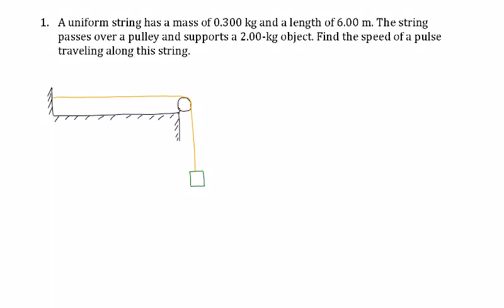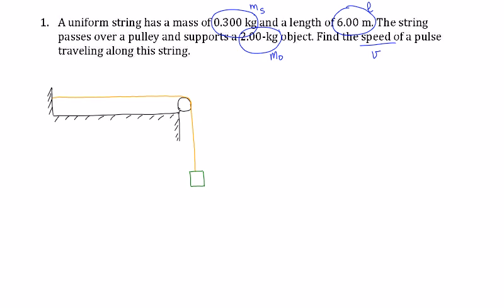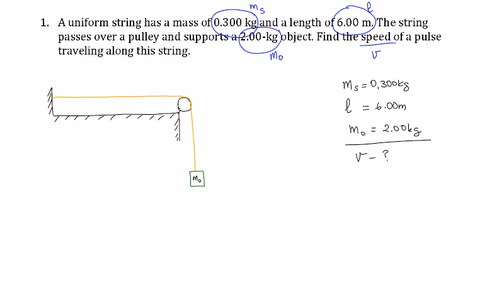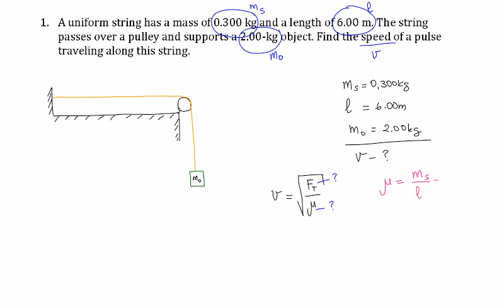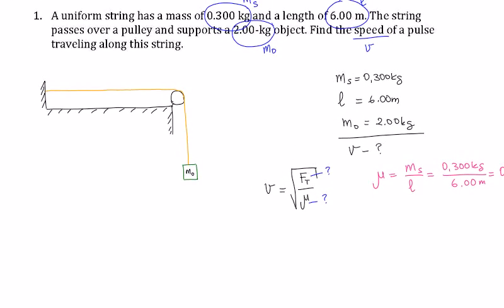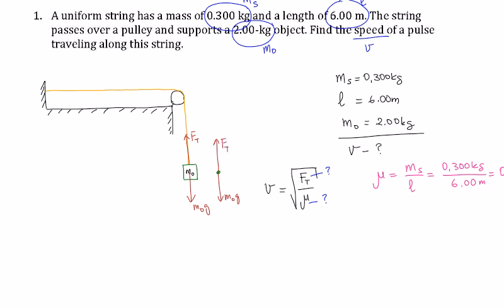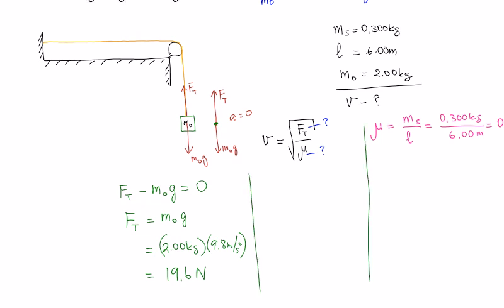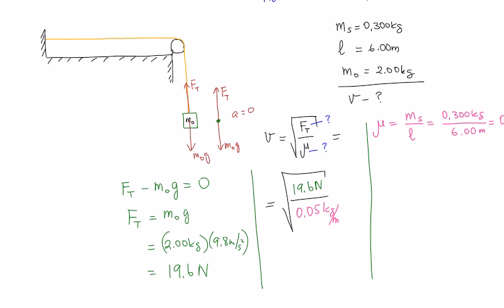Ch 15 example 1 Physics 103